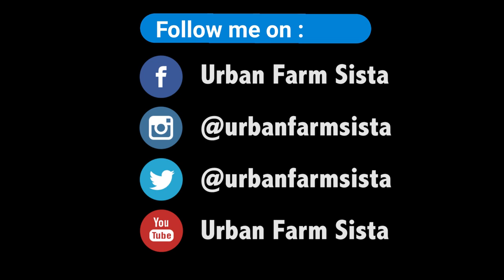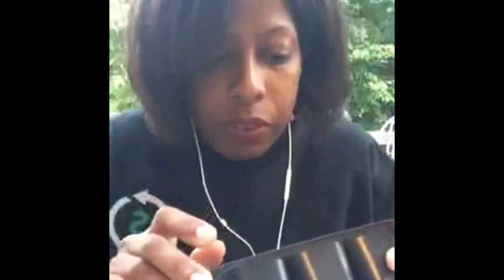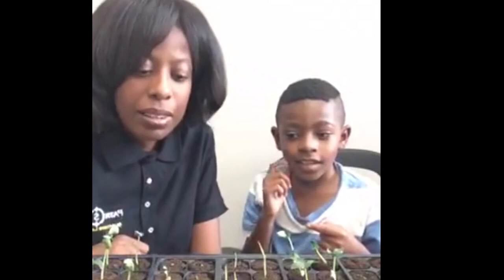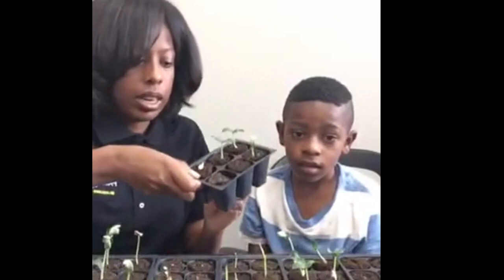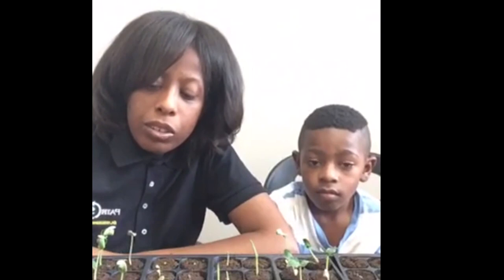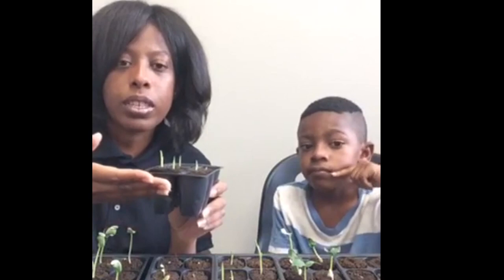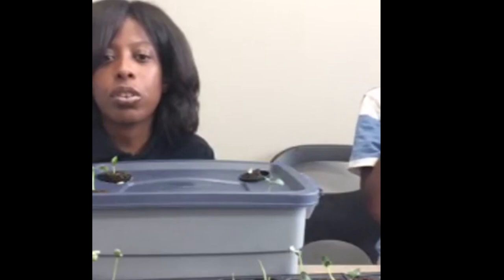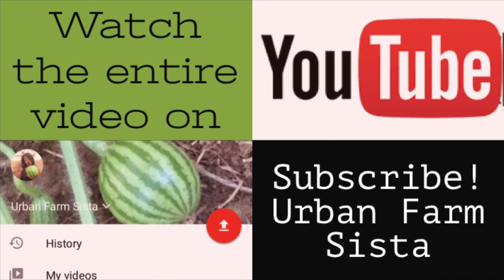Hydroponics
This is a video of two facebook lives I made back in 2016. I thought I would upload them because they had a lot of key information about hydroponics. In the near future I will be making more high quality informational videos about hydroponics especially since we are heading into winter and i know people would like to grow items indoors. The video is uncut so it contains everything that was said and done in the facbook live.